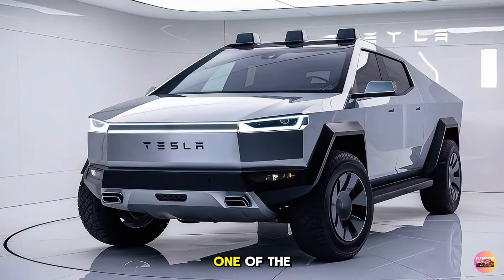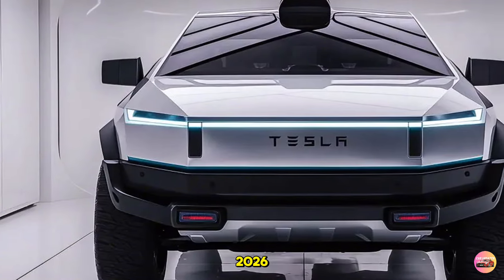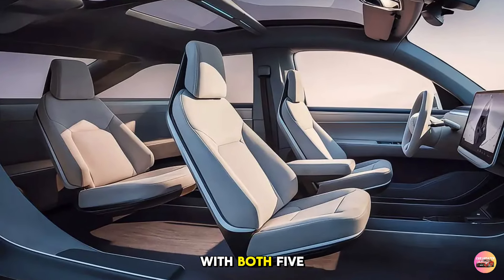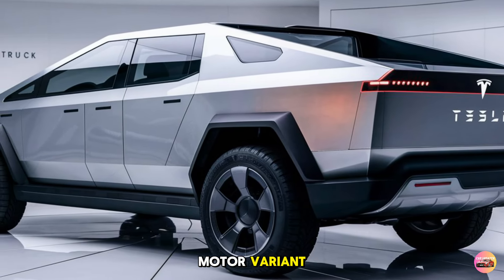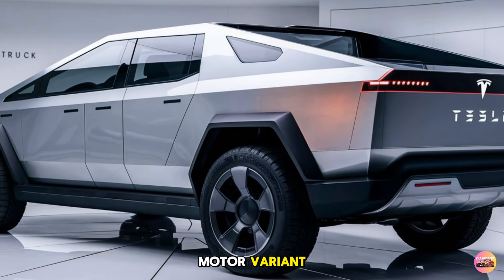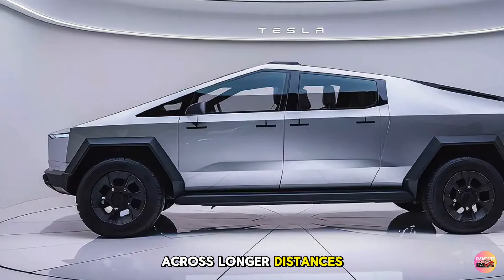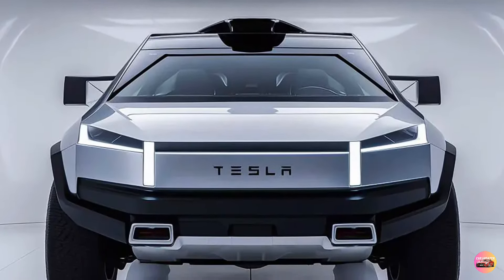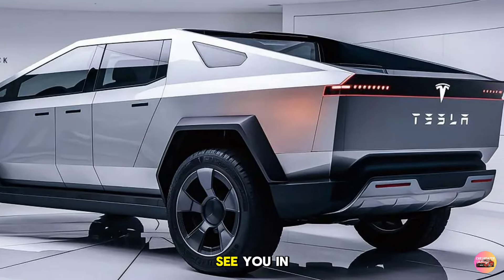Breaking News: 2026 Tesla Cybertruck Leaked - Full Review FIRST LOOK!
Explore the groundbreaking 2026 Tesla Cybertruck in this detailed review. From its bold exterior design to advanced technology and powerful performance, discover what makes this electric truck a game-changer.

Cover Titles:
2026 Tesla Cybertruck Review - The Future of Trucks Is Here!
2026 Tesla Cybertruck Full Breakdown: Design, Power & Tech
Exploring the 2026 Tesla Cybertruck: Is This the Ultimate Electric Truck?
2026 Tesla Cybertruck: Everything You Need to Know!
2026 Tesla Cybertruck – A Game Changer in the Electric Truck Market?
2026 Tesla Cybertruck: New Features, Performance & Pricing Explained
Is the 2026 Tesla Cybertruck Worth It? Full Review & Analysis!
2026 Tesla Cybertruck – The Most Advanced Truck Yet?
Tesla Cybertruck 2026 – Breaking Down Its Stunning New Upgrades
Why the 2026 Tesla Cybertruck Is the Future of Trucking

This content, presented by the “Car Updater” YouTube channel, is for educational and informational purposes only, in accordance with Section 107 of the Copyright Act of 1976, which allows for fair use of copyrighted material. Fair use includes commentary, criticism, news reporting, teaching, and research. All materials, including video, audio, and images, are used with the intent of providing educational insights on car information. The content here is original work and protected by copyright law.